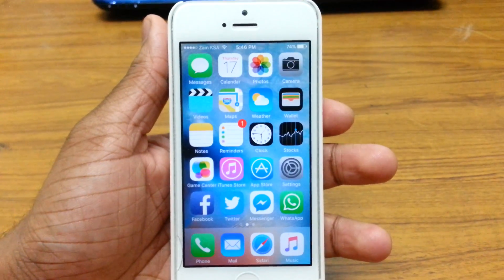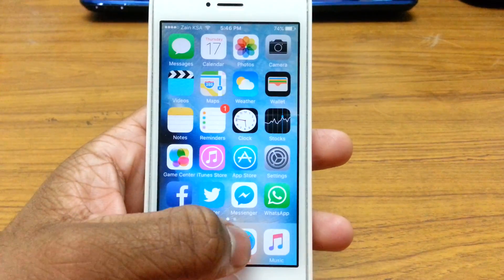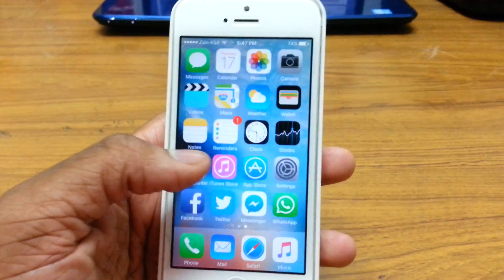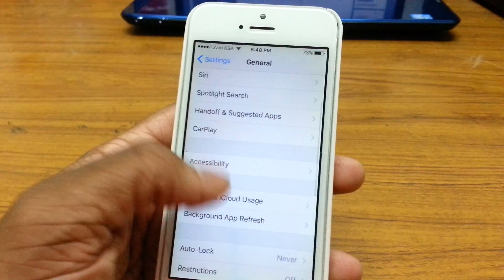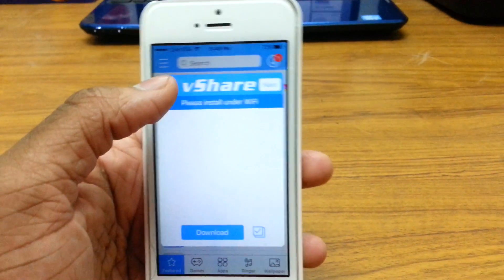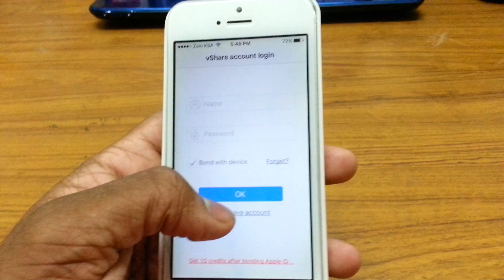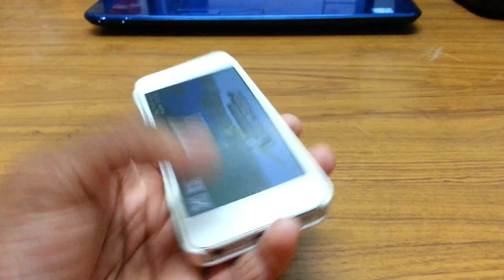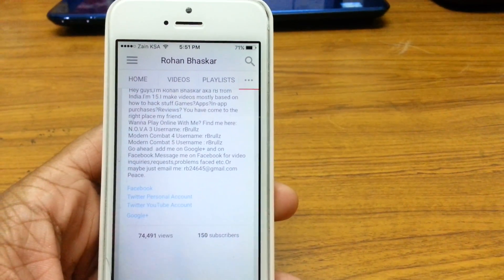How To Get Paid Apps For Free on iOS 9 Without Jailbreak.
*NEW AND UPDATED VIDEO*
Hey guys! Here's how to get paid apps for free on iOS 9 without Jailbreak.